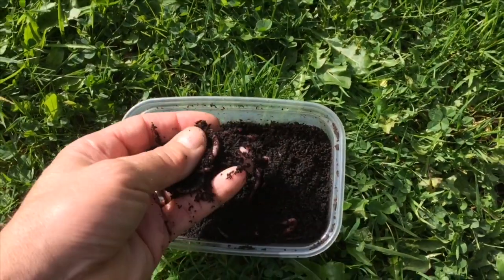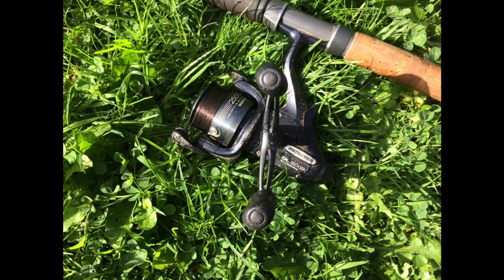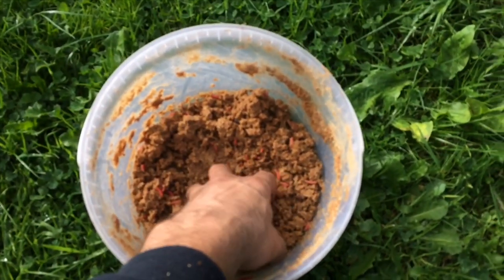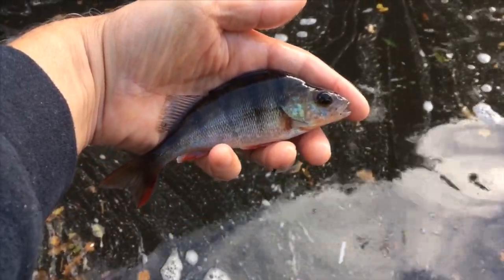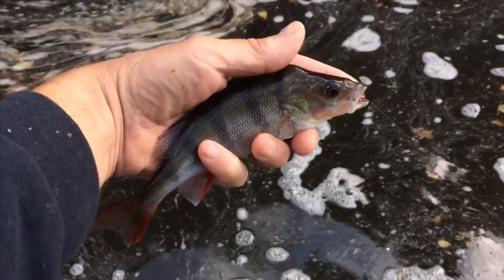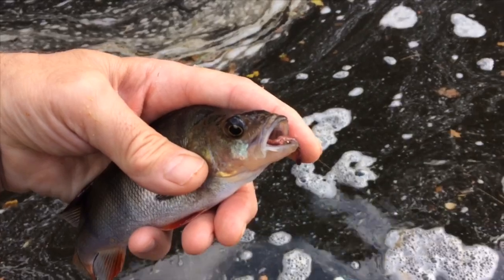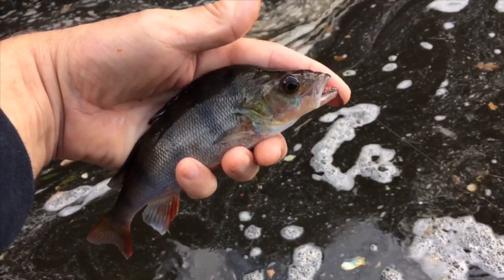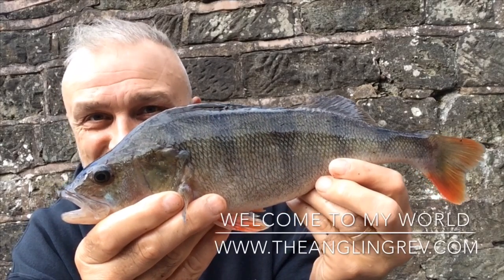Perch fishing on a canal by a lock. It's all about location.